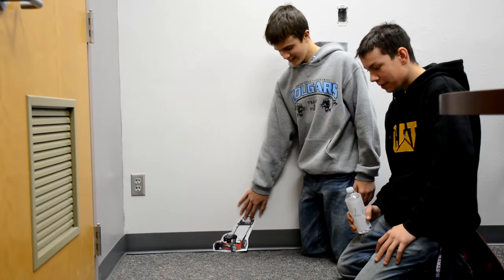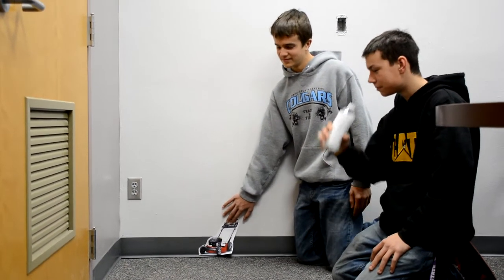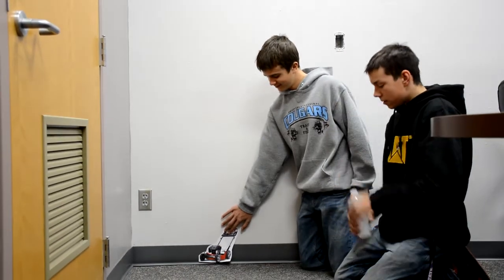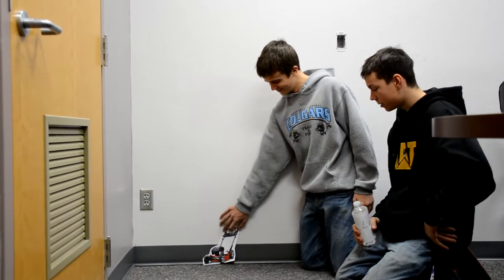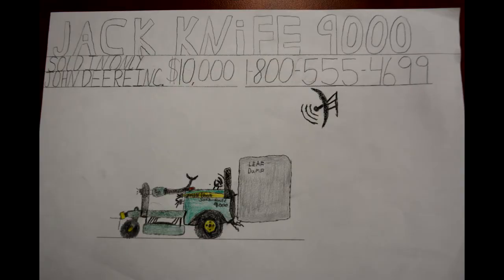Jackknife 9000 Infomercial! (School project)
READ ME
This was done as a project in skool and i had a lot of fun in this. This is SUPPOSED to be cheesy and not well done, as that was our goal from the beginning

Shr00mies Website!